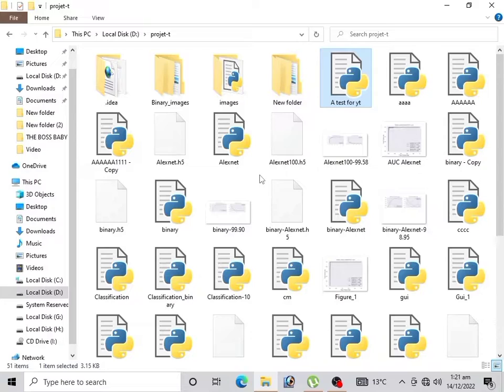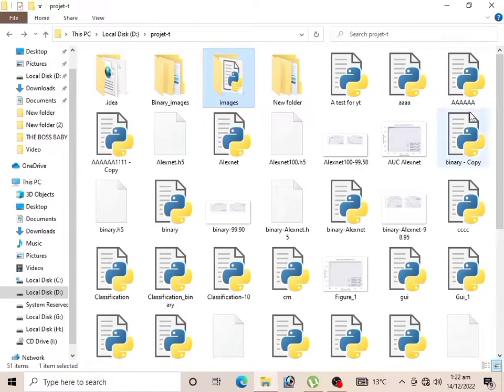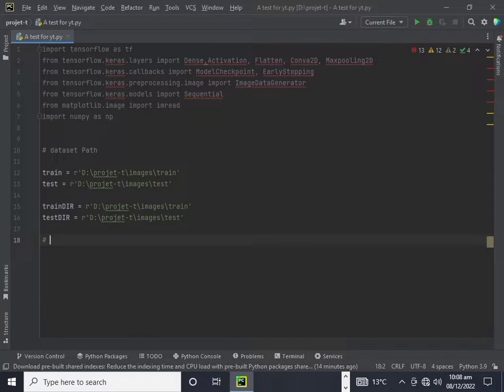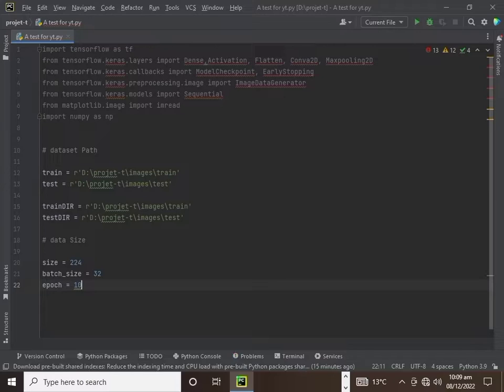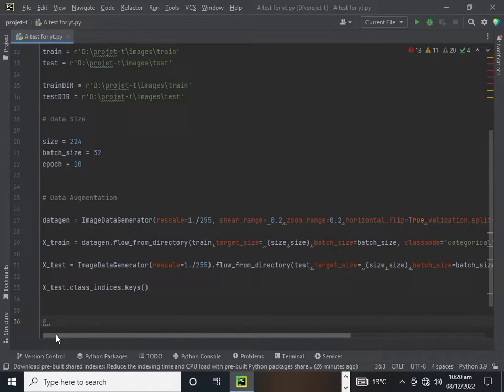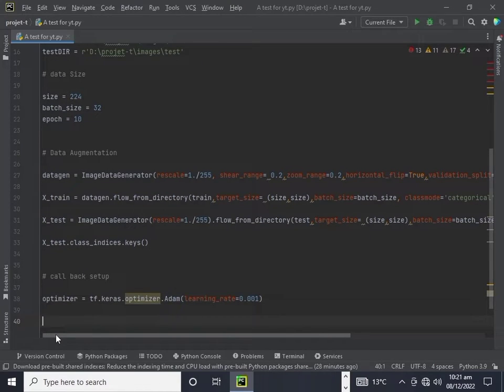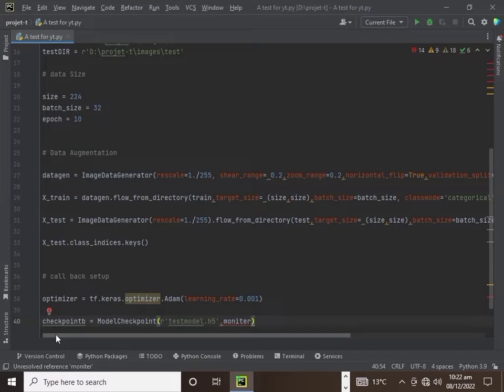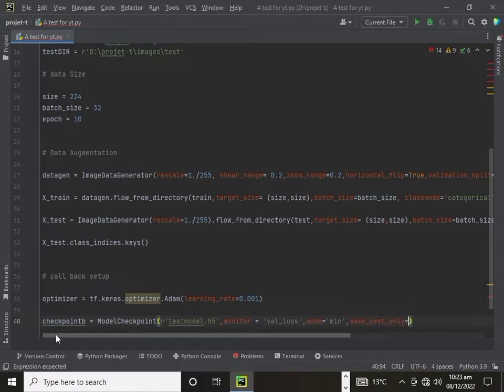Tomato leafs disease classification using CNN easy explain part 1​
Hello guys,

You will learn how the Deep convolutional neural network detects the disease from images. Deep Convolutional Neural Network is utilized in this study to identify infected and healthy leaves, as well as to detect illness in afflicted plants.

The CNN model is designed to suit both healthy and sick leaves; photos are used to train the model, and the output is determined by the input leaf.

I really encourage you to watch the upcoming video to understand the whole process. and if you didn't subscribe to our channel please do so and press the bell icon to get the notification of upcoming parts. thankyou